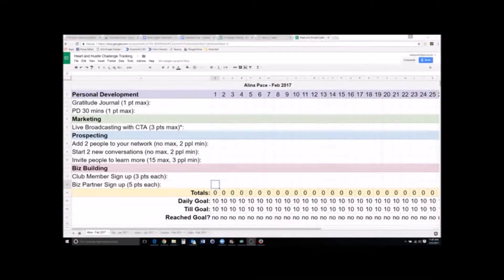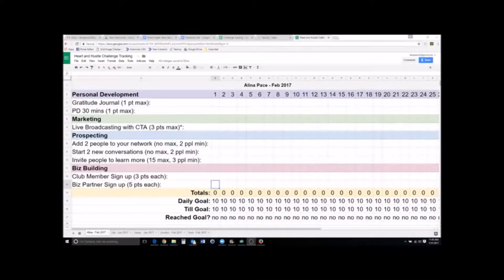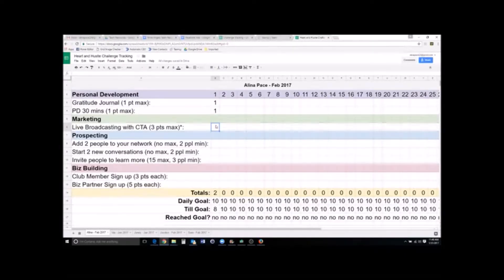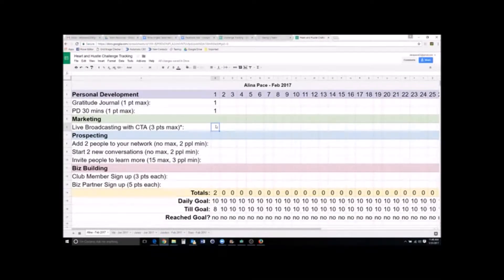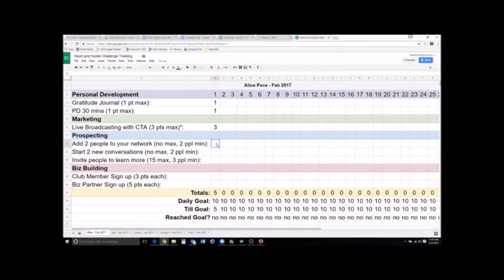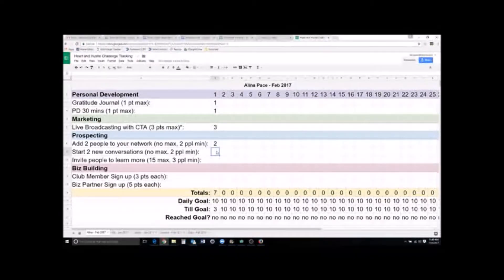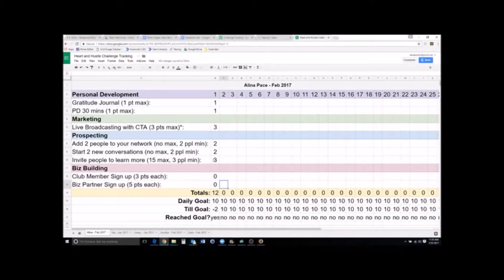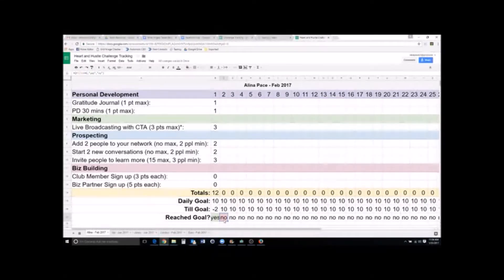Heart & Hustle Challenge Info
Heart & Hustle is a challenge that focuses on teaching you the business building activities needed to build a successful business.

Direct Cellars
Wine Representative
Wine Angels
Wine Delivery
Wine Club
Wine Tasting
Wine Membership
Training